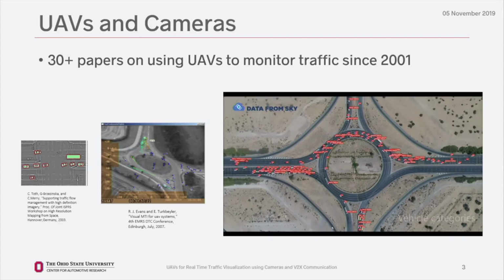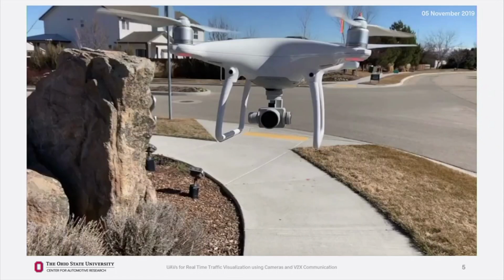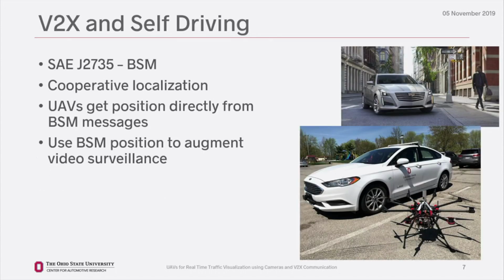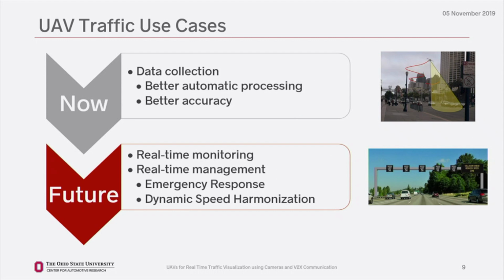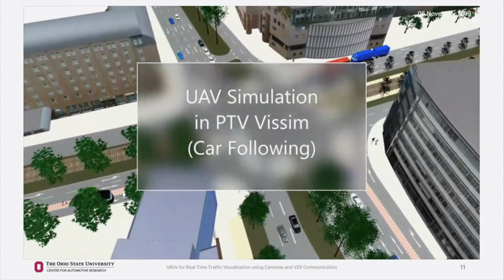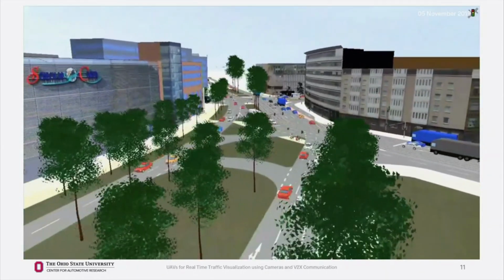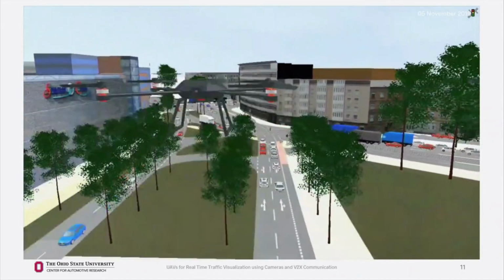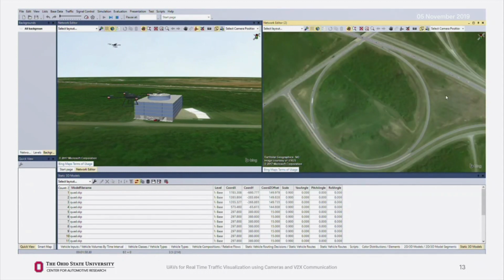VIZ19 14B | Garrett Dowd | UAVs for Real Time Traffic Visualization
Presenter Name: Garrett Dowd

Title: UAVs for Real Time Traffic Visualization using Cameras and V2X Communication

Cameras and communication are now common on UAVs and technology trends are expected to reinforce their use. This work presents a simulation environment that provides capabilities to simulate and visualize ground traffic, air vehicles, and generalized communication in a single application. This environment is built alongside PTV Vissim and has the goal of being the default tools used by transportation professionals to simulate air vehicles and communication for ground traffic use cases.